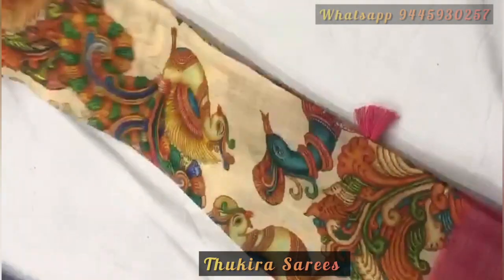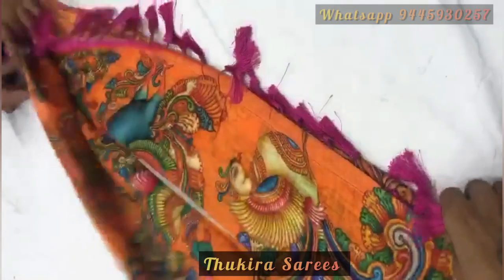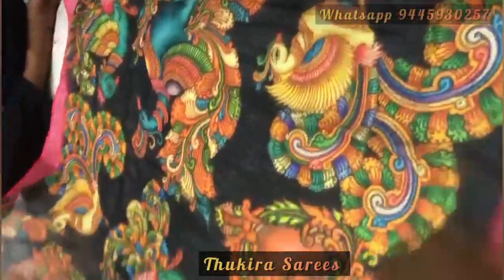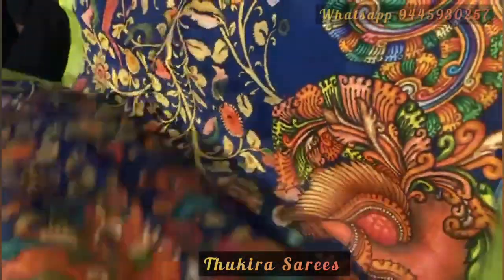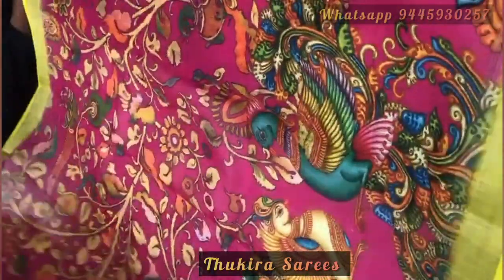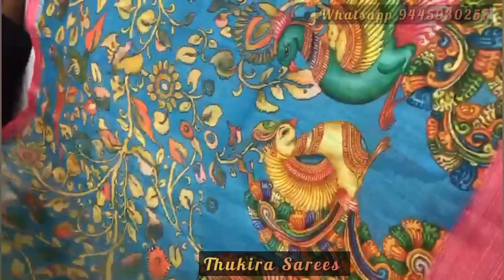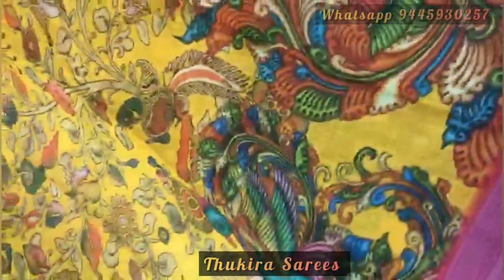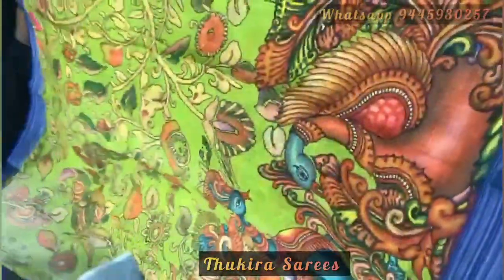Linen Kalamkari Saree | Mother's Day Edits | Chennai Saree Boutique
LINEN Kalamkari adds beauty to your wardrobe collections

Price ₹1150+shipping